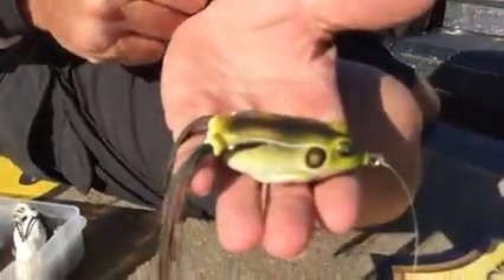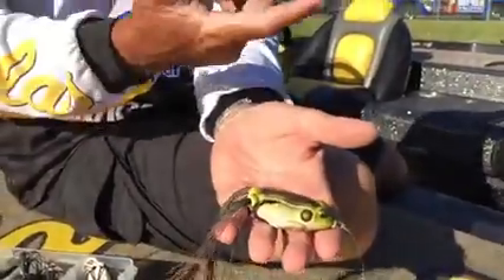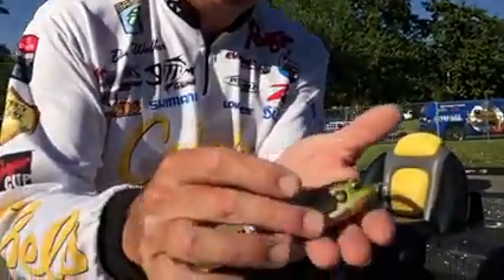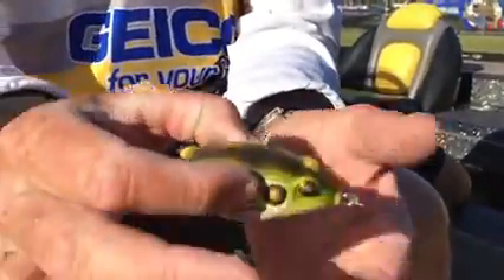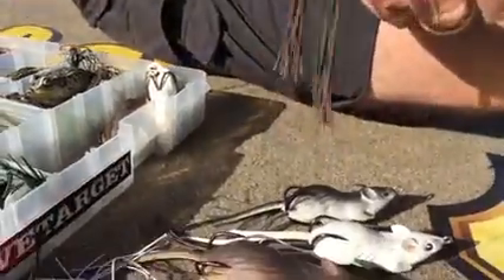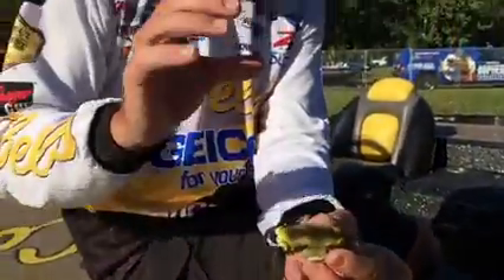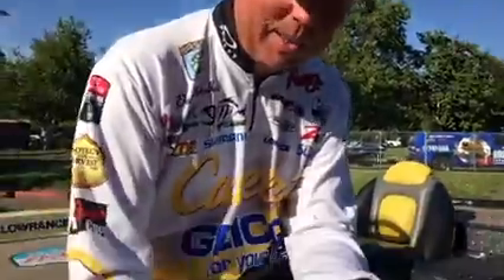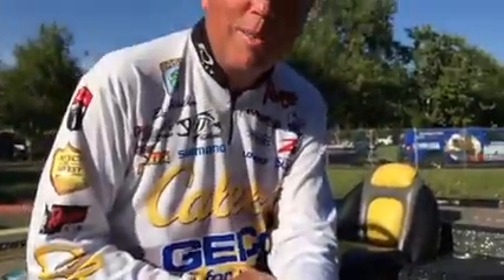David Walker with his LIVETARGET frog on the Delta - 2015-05-01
David Talks about his LIVETARGET frog fishing in the Delta